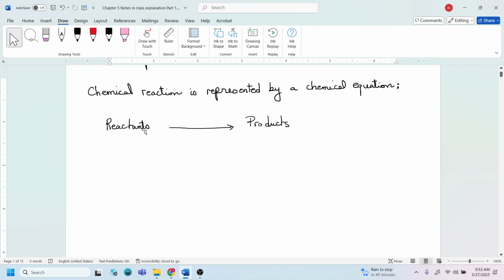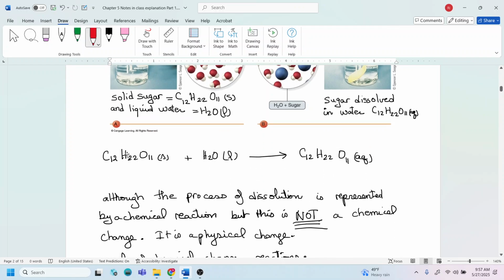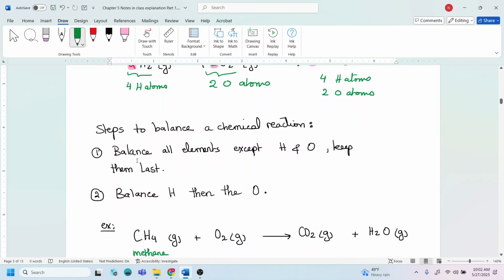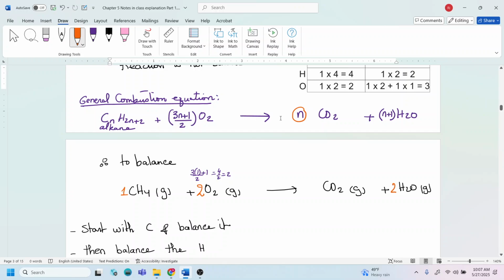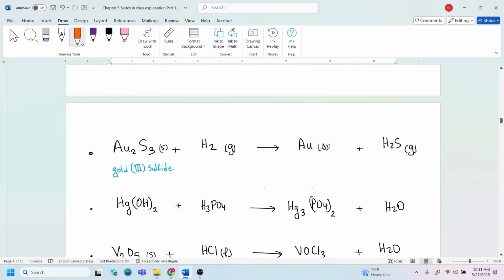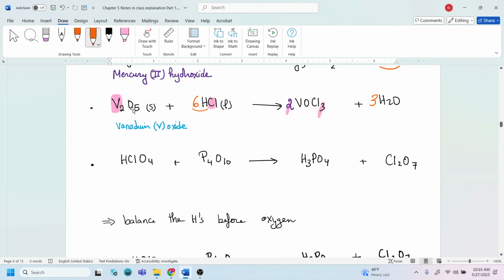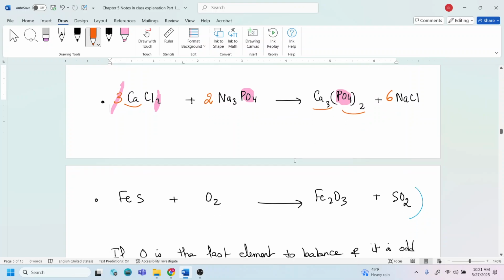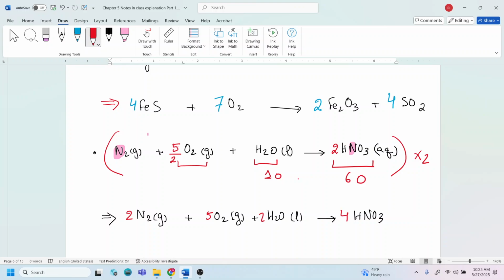Ch 5 Part 1 Balancing Chemical Equations